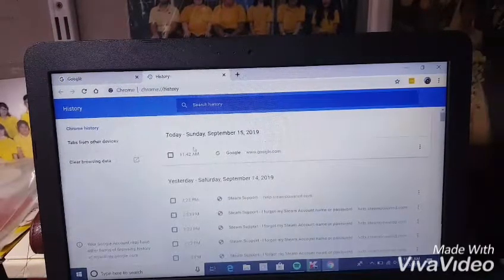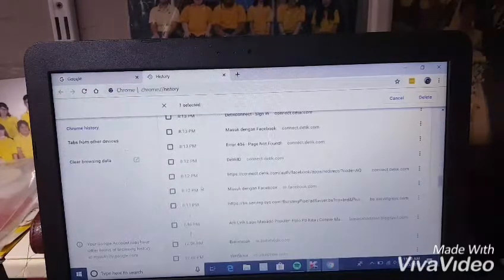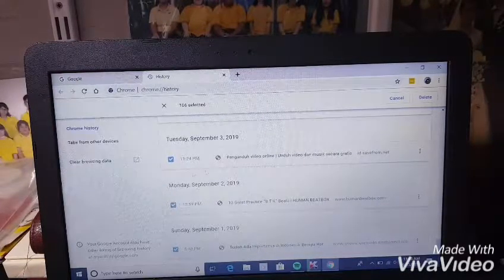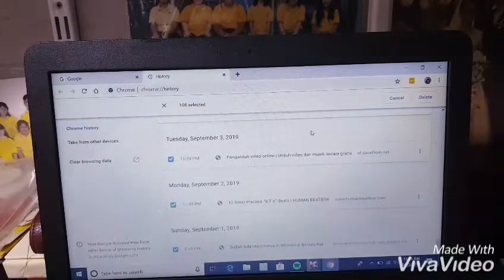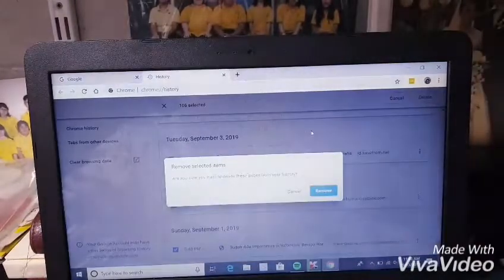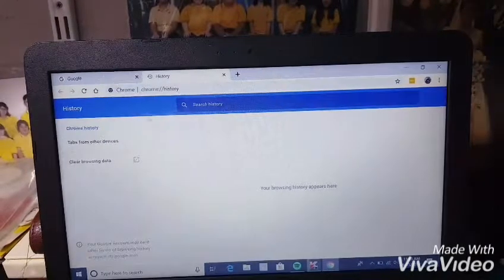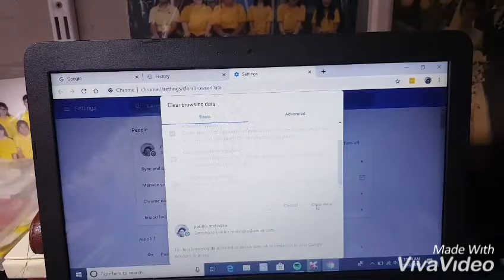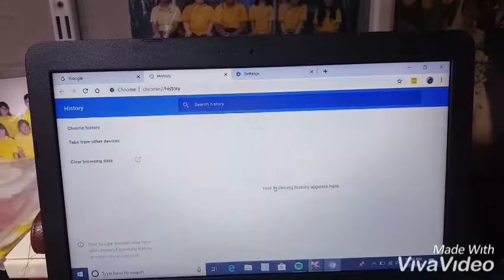Tutirial How to clean the History of your Chrome Browser in your PC or laptop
Good morning today I can show you how to cleaning the history of your PC or laptop use the the Chrome